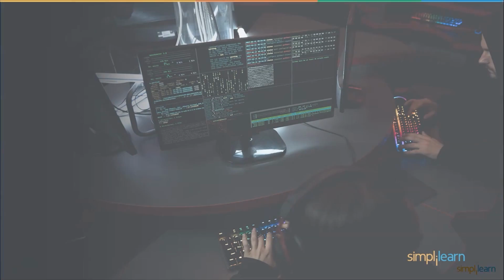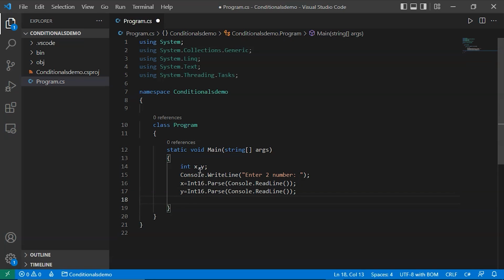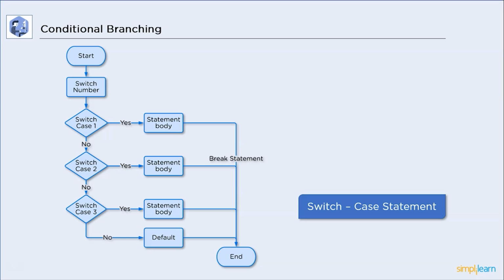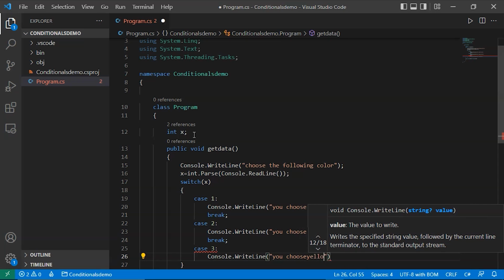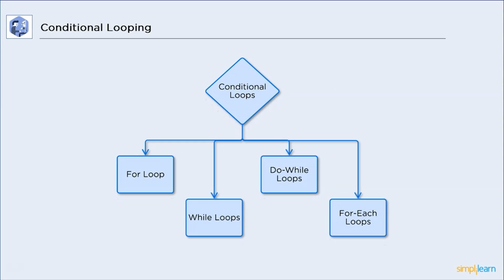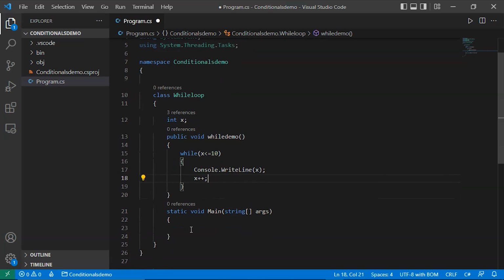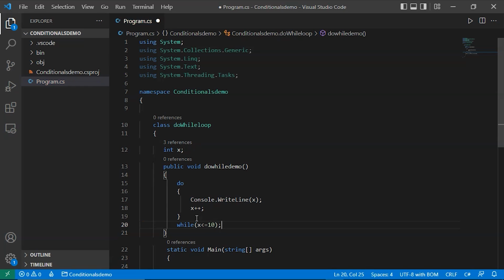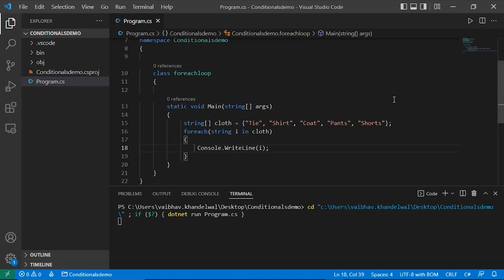Conditional Statements in C# | If Else Else If in C# | C# Tutorial | C# Programming | Simplilearn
you'll understand if, else, else if, and nested if-else statements in C# along with their syntax. You will look at these basic concepts of C# programming with hands-on demos and examples.

First, We will start by discussing What are Method in C# to learn fundamentals.

Then we will discuss Components of Method in Method in C#. here we have discussed various components like access modifier, return types, method name, method body and parameter lists.

Then we will discuss cases to pass parameter in Method in C#. here we have discussed various cases like without parameter and without return type, with parameter and without return type, without parameter and with return type & with parameter and with return type.

Following that we will implement the methods on Method in C#.

Finally, we will wind up this session with a quick conclusion on Method in C#

What is C# Web API?
Web API is a programming interface/application type that allows software applications to communicate or interact with one another. Web API is frequently used to provide a data access interface for web sites and client applications. Web APIs can be used to retrieve information from a database and save it back to the database.

ASP.NET Web API is a framework that makes it simple to create HTTP web services that can be accessed by a wide variety of clients, including browsers, mobile applications, desktop applications, and IoT devices.

What is C# application?
C# is a popular programming language for creating desktop applications, web applications, and web services. It is widely used in the development of Microsoft applications on a large scale. C# is also used in Unity game development.
Net framework is a ground-breaking platform that allows you to create the following types of applications:
Applications for Windows
Web-based applications
Web-based services
Net framework applications are cross-platform in nature.

✅ Skills Covered
- Agile
- Git
- SQL
- Core Java
- Spring
- Spring Boot
- HTML and CSS
- AWS
- Docker
- Jenkins
- JavaScript
- ReactJS
- Cucumber
- Maven JSP
- JDBC
- MongoDB
- JUnit